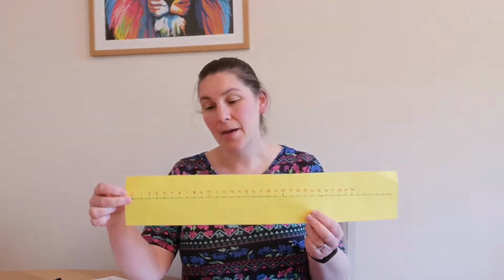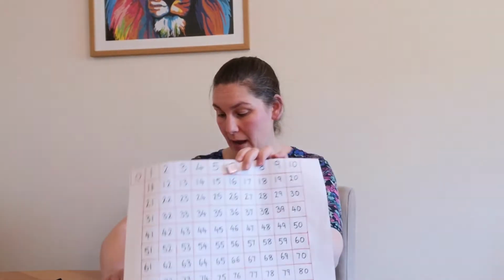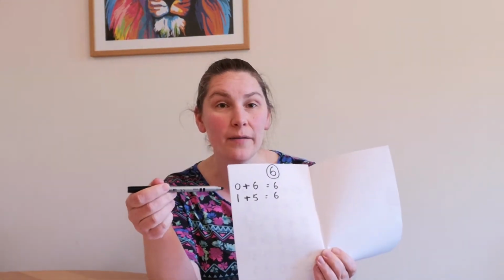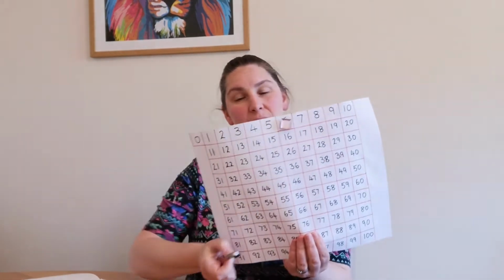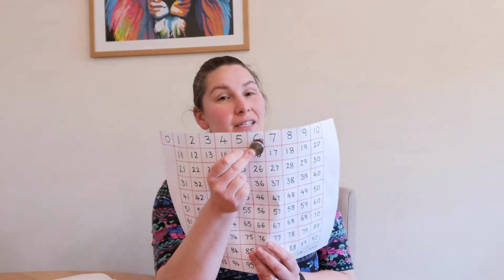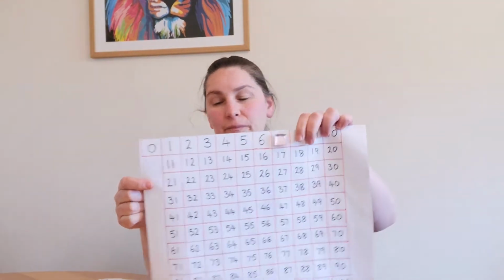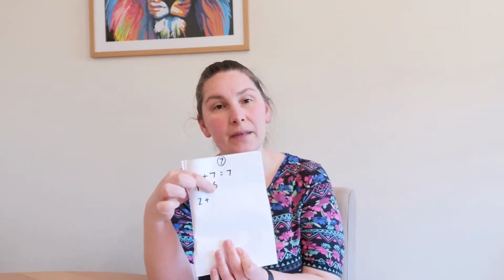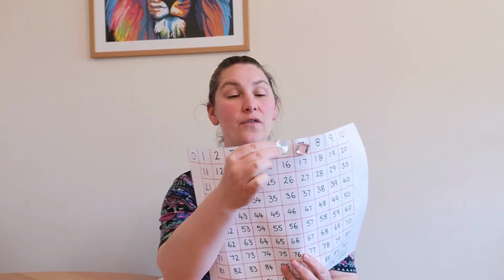Number stories 6&7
We're continuing with our number stories today with the story of 6 and the story of 7.